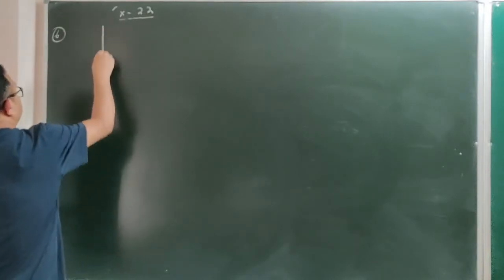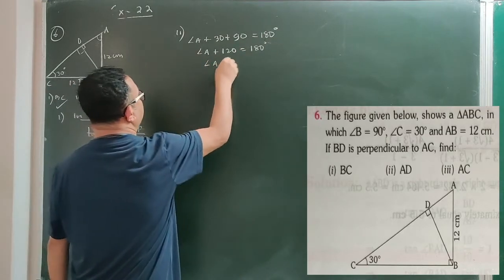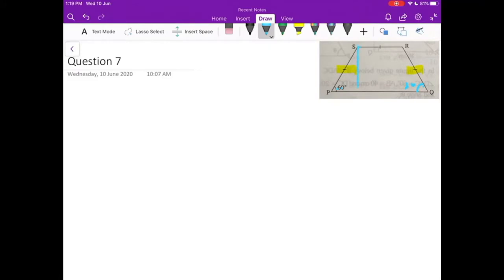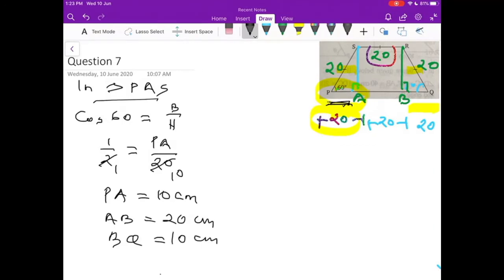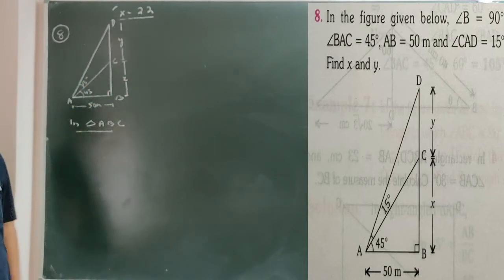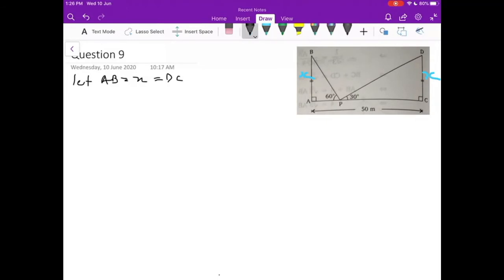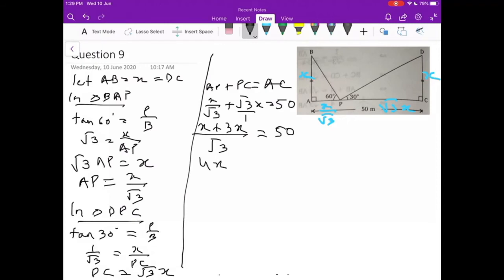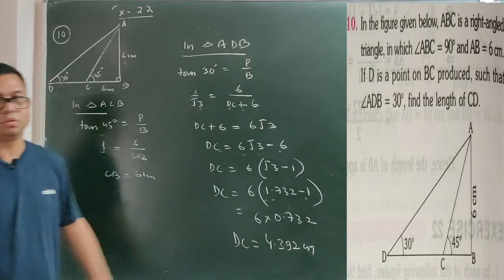ICSE CLASS IX MATHEMATICS- 2D PROBLEMS(TRIGONOMETRY) PART 2